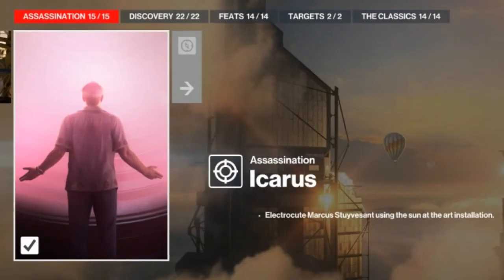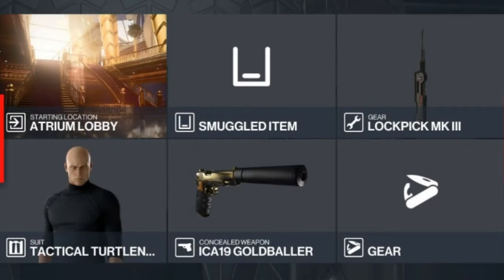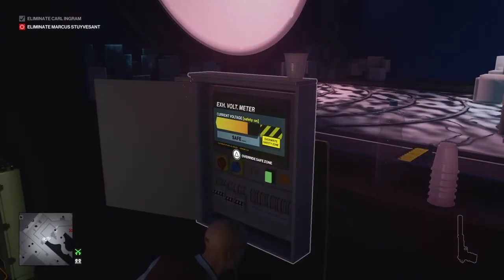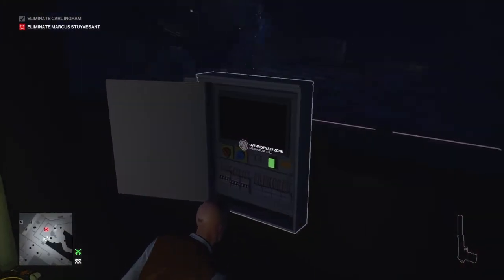HITMAN, Icarus Challenge, Markus Stuyvesant, Dubai